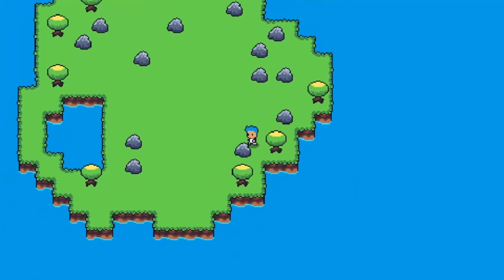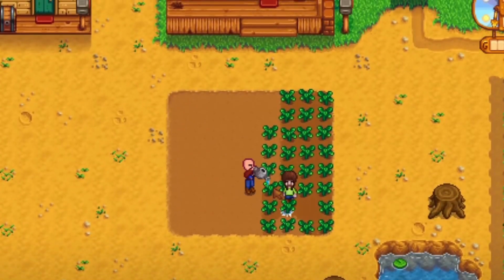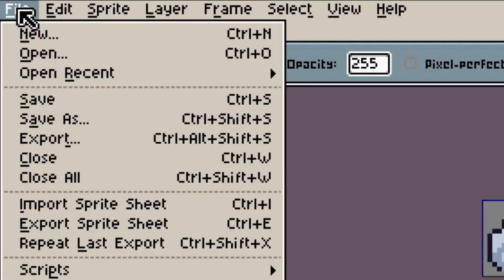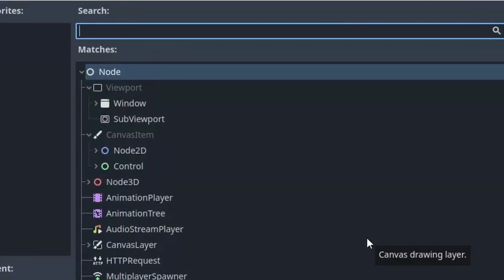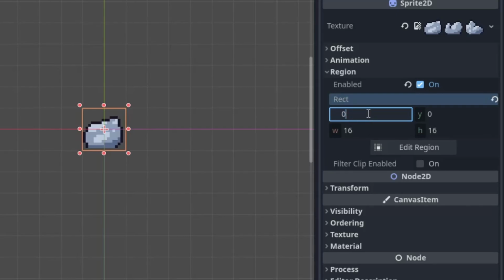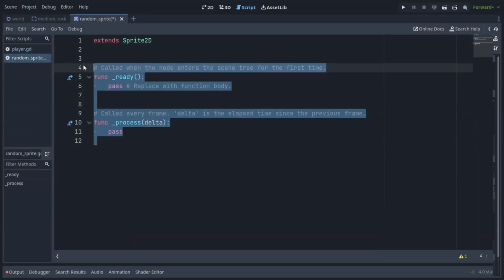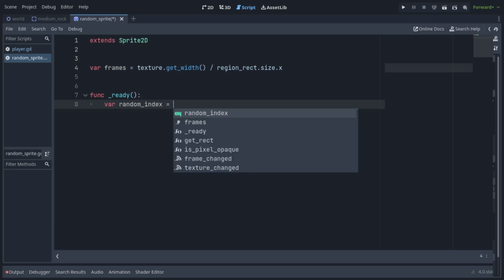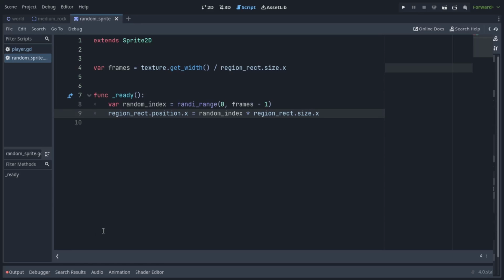Randomizing Sprites | Let's Godot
Randomize your sprites to quickly add variety and polish to your 2D games in Godot. It takes only a few lines of GDScript code and you can implement it into your indie game in just a couple of minutes. :)

🎵 JunimoKart (Title Theme) by Concerned Ape
🎵 Ghost Synth by Concerned Ape